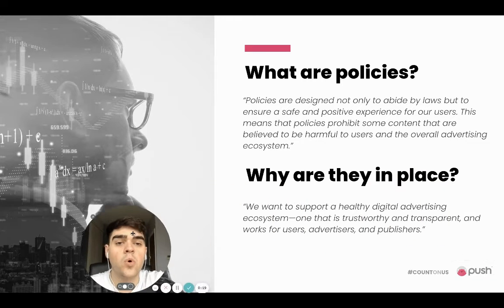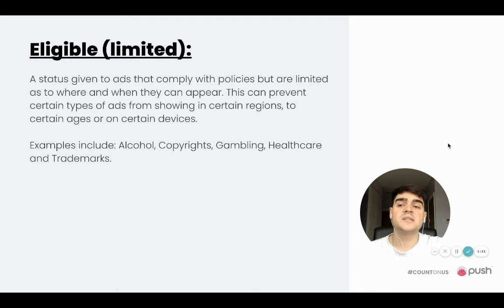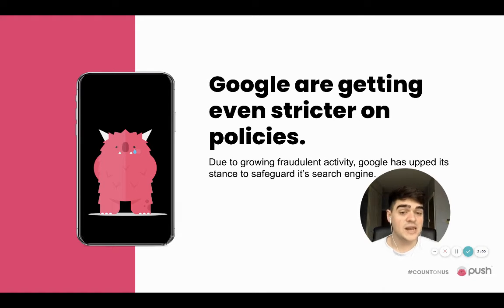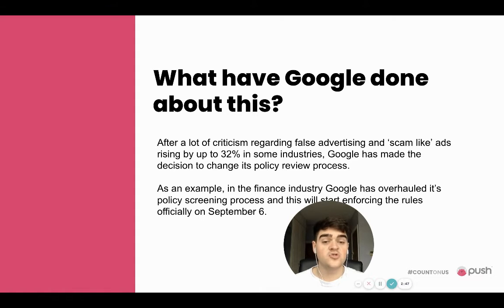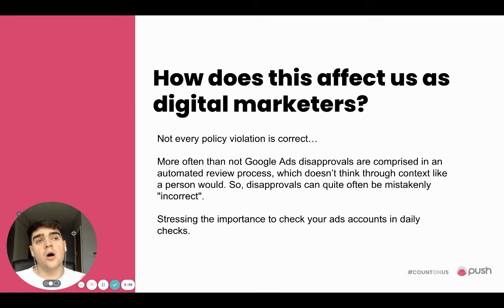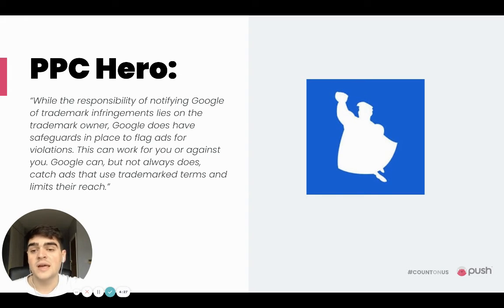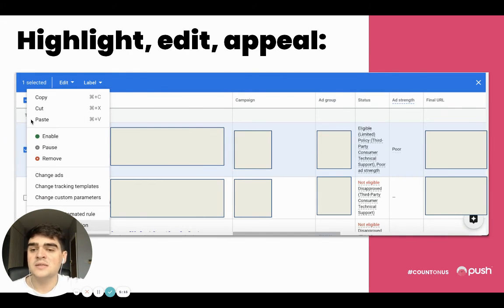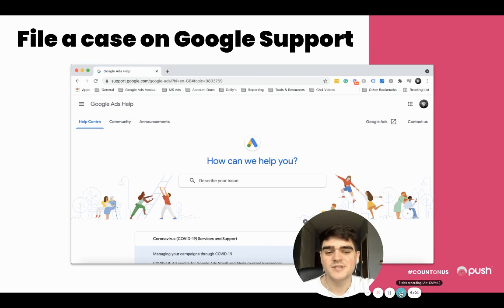Google and their policies (2001)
My name is Jack and I work in the search team here at Push and today I'm gonna be discussing Google and their policies.

𝗪𝗵𝗮𝘁 𝗮𝗿𝗲 𝗚𝗼𝗼𝗴𝗹𝗲 𝗽𝗼𝗹𝗶𝗰𝗶𝗲𝘀?
"Policies are designed not only to abide by laws but to ensure a safe and positive experience for our users. This means that policies prohibit some content that are believed to be harmful to users and the overall advertising ecosystem."

𝗦𝗼 𝘄𝗵𝘆 𝗮𝗿𝗲 𝘁𝗵𝗲𝘆 𝗶𝗻 𝗽𝗹𝗮𝗰𝗲?
Google "want to support a healthy digital advertising ecosystem - one that is trustworthy and transparent, and works for users, advertisers and publishers".  Essentially safeguarding the search engine to make sure that everything that goes out is reliable and truthful.

𝗪𝗵𝗮𝘁 𝗵𝗮𝗽𝗽𝗲𝗻𝘀 𝘄𝗵𝗲𝗻 𝗮𝗻 𝗮𝗱 𝘃𝗶𝗼𝗹𝗮𝘁𝗲𝘀 𝗮 𝗽𝗼𝗹𝗶𝗰𝘆?
So there are four outcomes are gonna be touching on the two main ones today and that is eligible limited and not eligible. There's also eligible, but it's moderately restricted and eligible but limited in all locations.  So you'll generally find that you'll hit the first one or the last one if you violate a google ads policy.

Eligible (limited)
Eligible (moderately restricted)
Eligible (limited all locations)
Not eligible

𝗘𝗹𝗶𝗴𝗶𝗯𝗹𝗲 (𝗹𝗶𝗺𝗶𝘁𝗲𝗱)
A status given to ads that comply with policies but are limited as to where and when they can appear. So this can prevent certain types of ads from showing certain regions to certain ages or on/certain devices as well.

So this could include alcohol products, copyrights, gambling, healthcare and also things like trademarks, which are discussed below.

𝗡𝗼𝘁 𝗲𝗹𝗶𝗴𝗶𝗯𝗹𝗲
A status given to campaigns are groups, ads or keywords that are not servicing. So google cannot allow them to show in the search engine due to their policies that are in place.

Google is getting even stricter on policies. Due to growing fraudulent activity, Google is up to its stance to safeguard its search engine. Recently, if you work day to day inside of Google ads, you'll find that a lot more ads are more frequently getting flagged up as breaking policy violations.

After a lot of criticism regarding false advertising and 'scam like' ads rising up to 32% in some industries and verticals, Google has made the decision to change its policy review process.

As an example in the finance industry, Google has overhauled its policy screening process and will start enforcing the new rules officially on September 6. But we know as digital marketers that work in Google Ads advertising, this has been seen for a long while and it's become a lot more strenuous and strict.  There has been a lot of coverage on this and this is why Google has stepped up to cover this.

𝗛𝗼𝘄 𝗱𝗼𝗲𝘀 𝘁𝗵𝗶𝘀 𝗮𝗴𝗮𝗶𝗻 𝗮𝗳𝗳𝗲𝗰𝘁 𝘂𝘀 𝗮𝘀 𝗱𝗶𝗴𝗶𝘁𝗮𝗹 𝗺𝗮𝗿𝗸𝗲𝘁𝗲𝗿𝘀?
So not every policy violation is correct...

More often than not Google Ads, disapprovals are comprised of an automated review process, which doesn't think through context, as a person would. So disapproval can quite often be mistakenly "incorrect".

So stressing the importance to check your abs accounts daily is really, really pivotal here to ensure that your policy violations are correct and if they aren't correct, then you can flag them up.

𝗔𝗻 𝗲𝘅𝗮𝗺𝗽𝗹𝗲 𝗧𝗿𝗮𝗱𝗲𝗺𝗮𝗿𝗸 𝗣𝗼𝗹𝗶𝗰𝘆 𝗩𝗶𝗼𝗹𝗮𝘁𝗶𝗼𝗻
One of my clients hadn't experienced many policy violations before, whether a new account in the portfolio covering a dealership was struck for trademark.

𝗦𝗼 𝗵𝗼𝘄 𝗱𝗶𝗱 𝘁𝗵𝗶𝘀 𝗮𝗳𝗳𝗲𝗰𝘁 𝘂𝘀?
This meant that our ads could run an eligible but limited availability and you can see on the image below the response from Google.

Essentially Google's tightened its process and this is why they were eligible in a limited fashion.

This point is covered really well in a recent blog by PPC Hero:

While the responsibility of notifying Google or trademark infringement lies on the trademark owner, Google does have safeguards in place to flag ads for violations. This can work for you or against you. Google can, but not always does catch ads that use trademarked terms and limits their reach.

So in my specific case, my client was using their own trademark name, but they were being flagged up as a trademark violation and had to get this white listed against their name to allow their ad to run using their own brand name. It's just really stressing the importance that you want to be on top of this and if there is a mistake regarding a policy that you can correct it as soon as possible.

𝗛𝗼𝘄 𝘁𝗼 𝗮𝗽𝗽𝗲𝗮𝗹
What the video for details on how to appeal against a policy violation.

𝗔𝗕𝗢𝗨𝗧 𝗣𝗨𝗦𝗛
Push are a global performance marketing partner and the only digital business that has top-level partnership status with Google, Facebook & Microsoft.